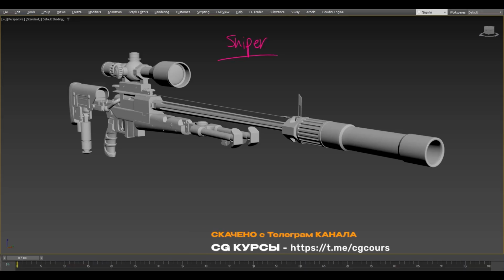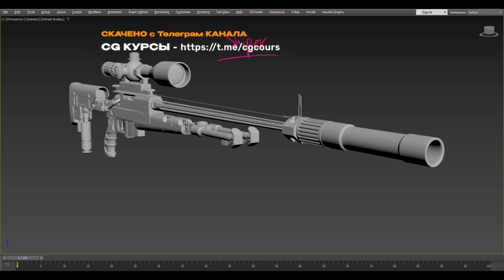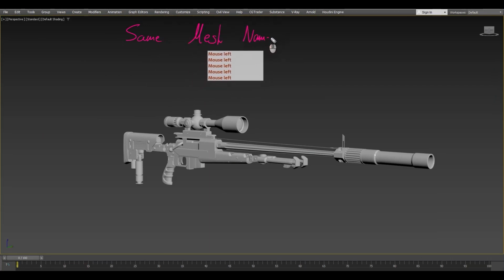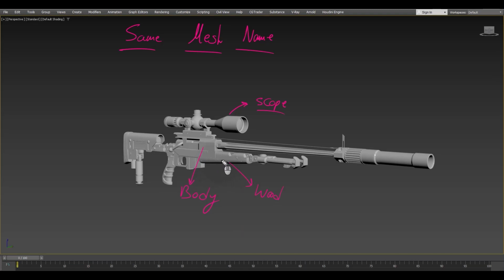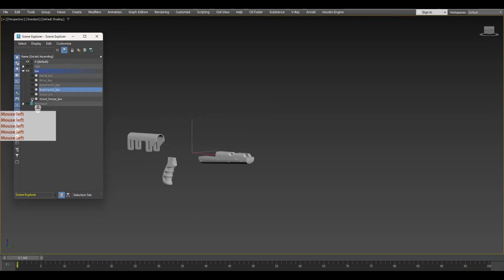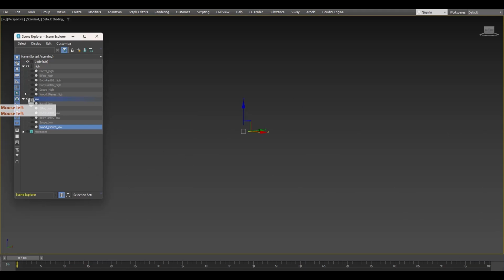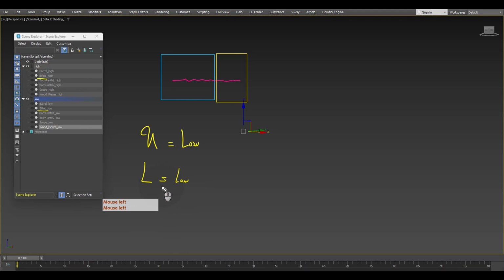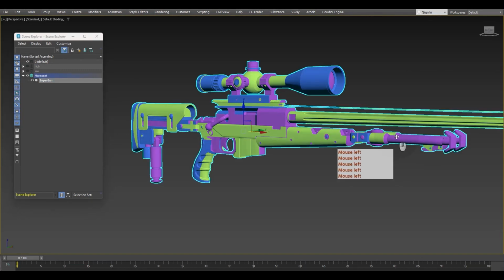SnipeGun Part01 PreparationModel SameMeshName